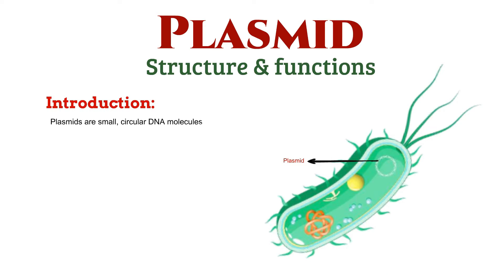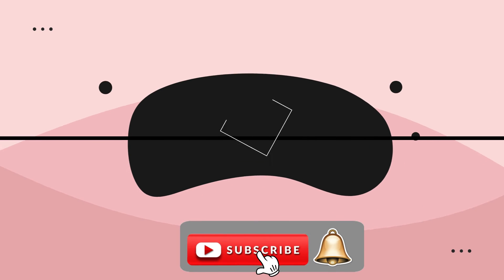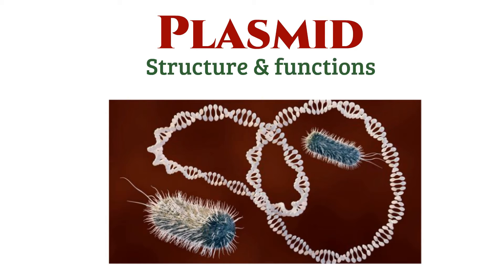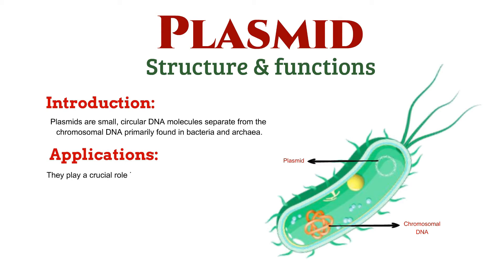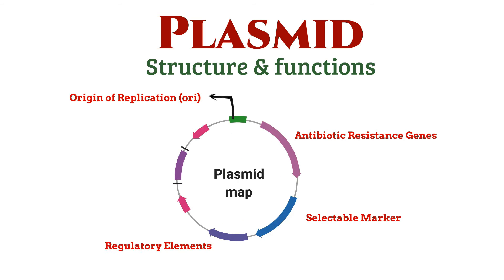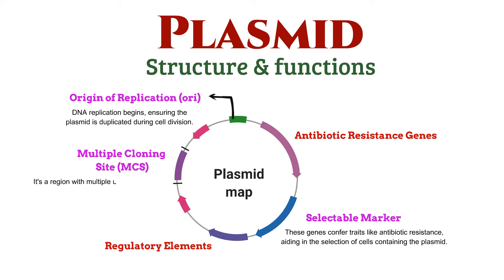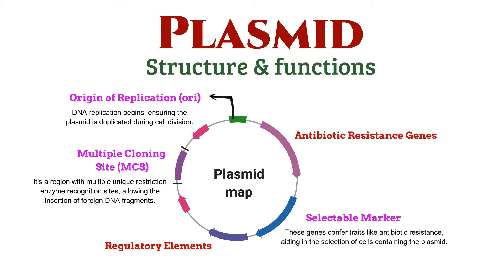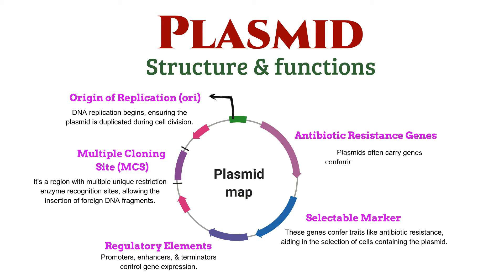Plasmid EXPLAINED: Structure, Function, & Applications | Bio Scholar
Plasmid EXPLAINED: Structure, Function, & Applications – In this video, we break down what plasmids are, how they function in bacteria, and why they're vital in biotechnology. From their unique structure and types to their role as vectors in genetic engineering, you'll get a clear understanding of their scientific significance. Ideal for students and curious minds diving into microbiology and biotechnology.

Thanks.